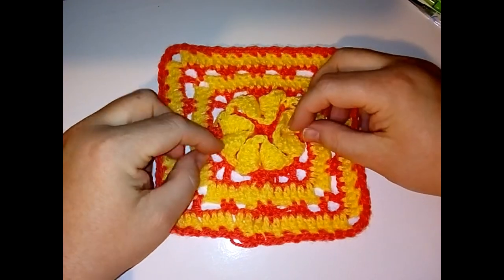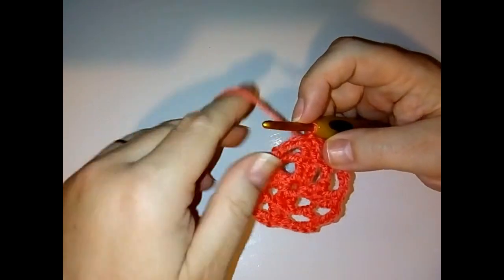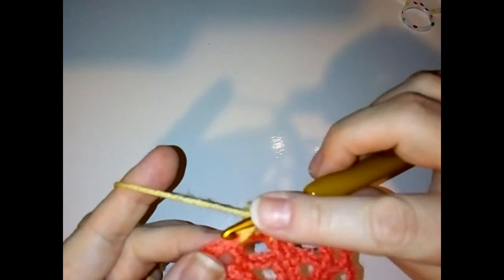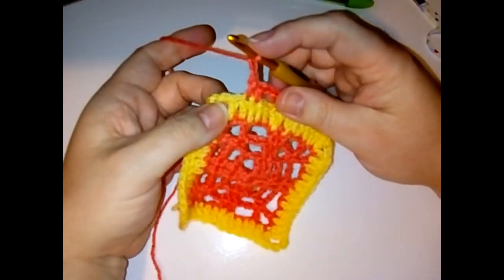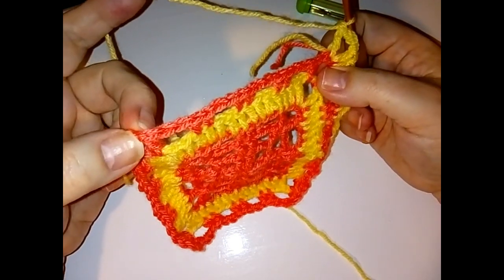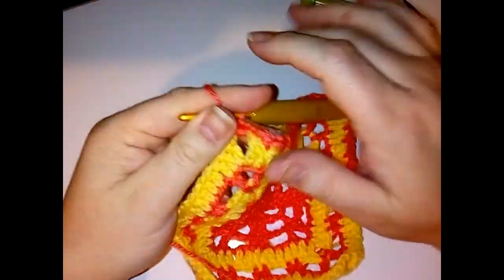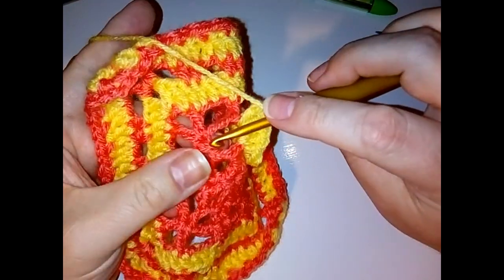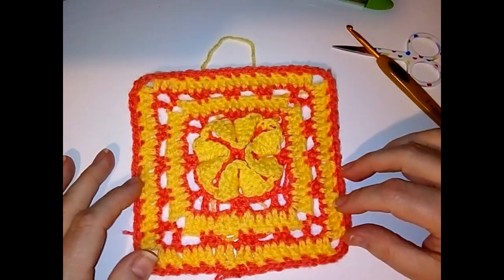#263 - Folding Lotus Flower - 2018 Granny Square CAL